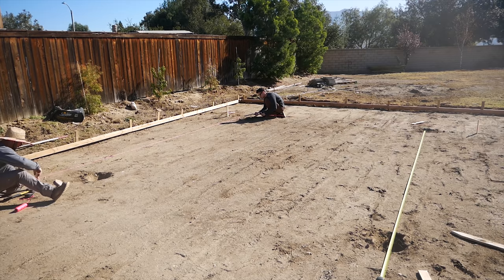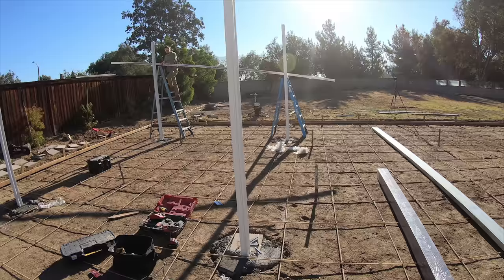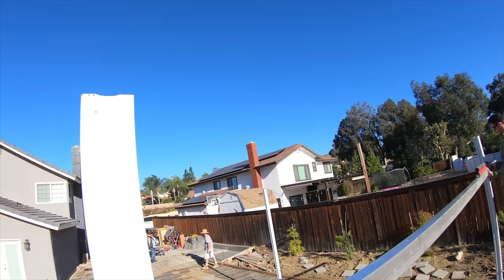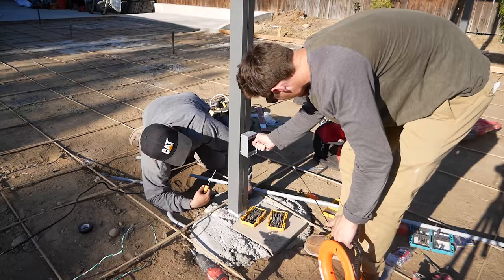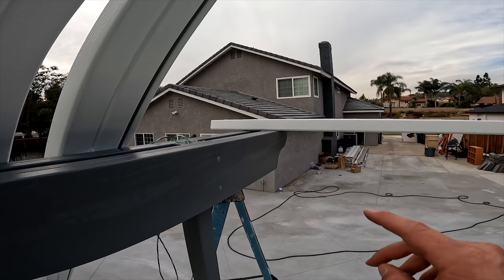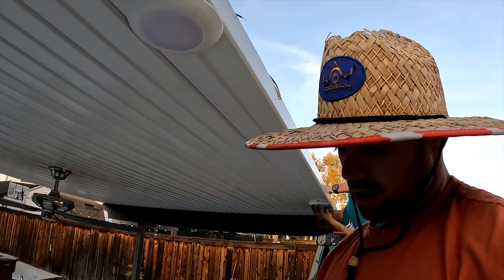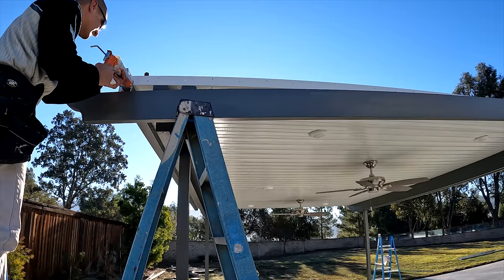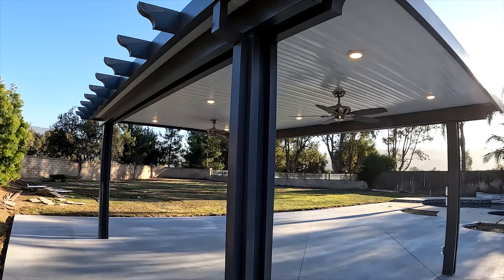How to Install a Patio cover with Recessed Lights & Fans!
Here in this video we will be installing a patio cover with recessed lights and fans! we will be showing you step by step on how we installed this beautiful patio cover!